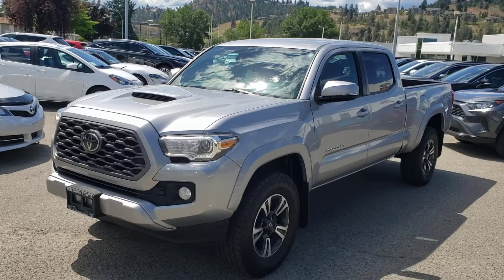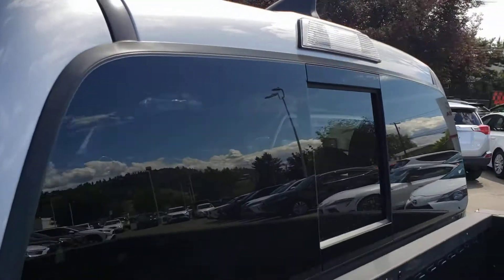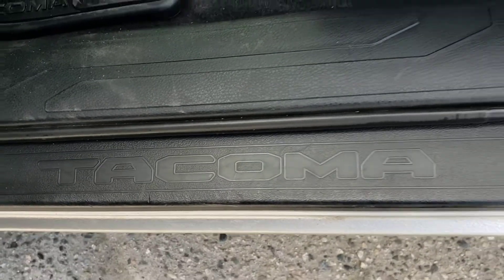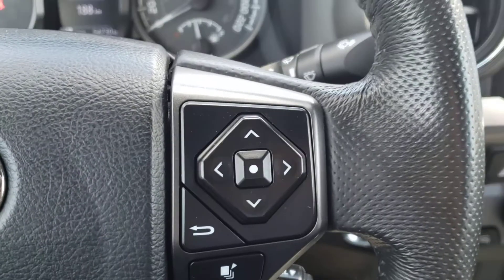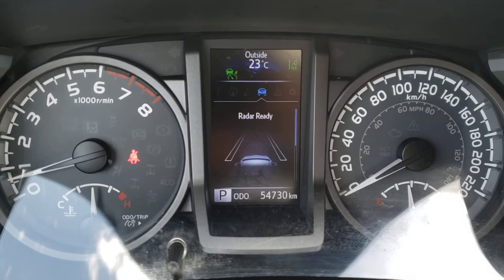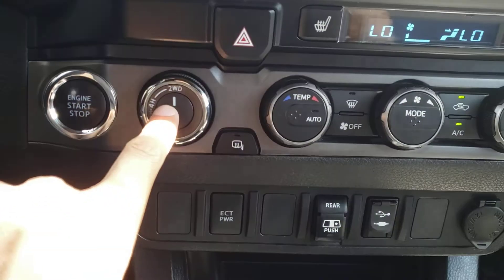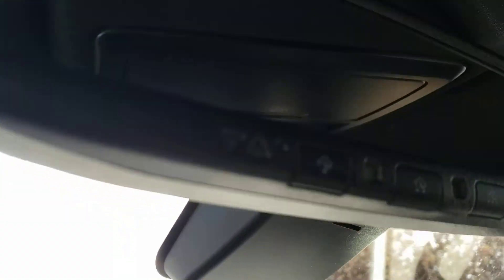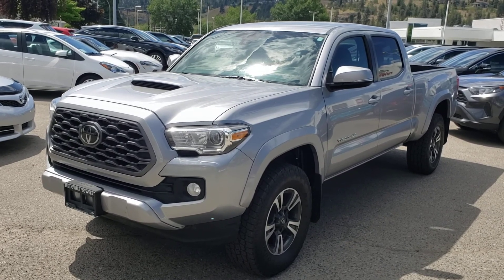2019 Toyota Tacoma TRD Sport Review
Comes with Heated Seats, Navigation, a Backup Camera, Push Button Start, and much more!

Accident Free
One Owner
Touchscreen Display
Bluetooth & Hands-Free Calling
Lane Departure Alerts
Radar Guided Cruise Control
Proximity Smart Key System
Hood Scoop

Rigorous engineering and style come together in this 2019 Toyota Tacoma TRD Sport. This vehicle comes accident-free, has had only one previous owner, and as an added bonus, this Tacoma is a Toyota Certified Used Vehicle. Be the envy of any crowd with an upgraded power rear sliding window, hood scoop, and an eye-catching grille; because you deserve a truck that delivers the same level of excellence that you do. In addition to all of that, you also get a sport-tuned suspension and all the features that come standard in your Toyota Safety Sense P system like lane departure alert with steering assist, dynamic radar cruise control, and a pre-collision system with pedestrian detection to help protect everyone on the road.

Our walkaround videos aim to review all the notable interior and exterior features of the vehicle, but if there’s something you’d like to know that wasn’t covered in the video, drop us a comment and we’ll get back to you!

Stock Number: 1TU7645A